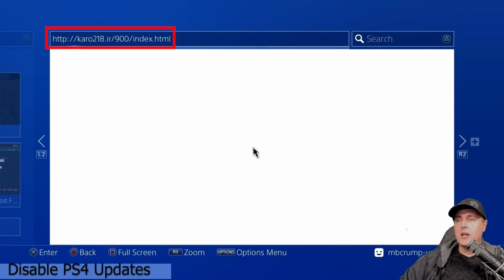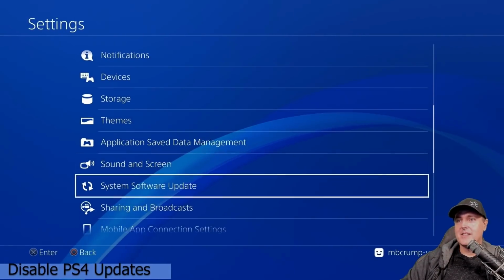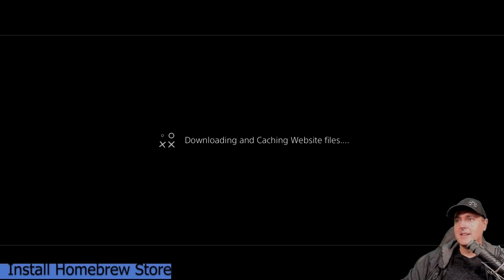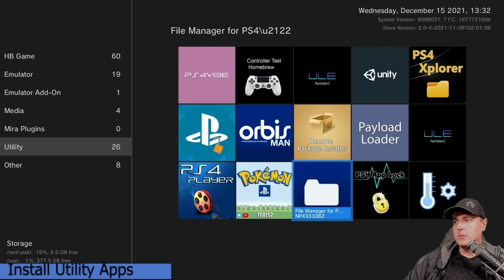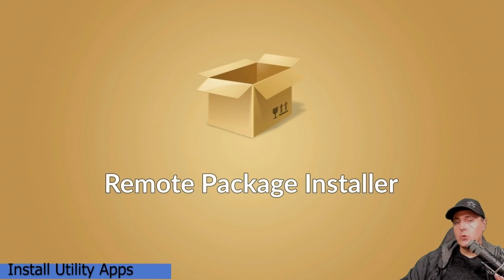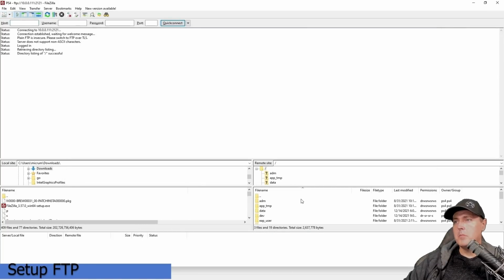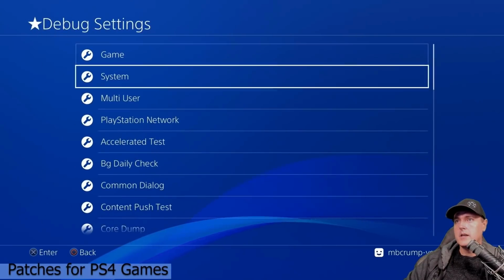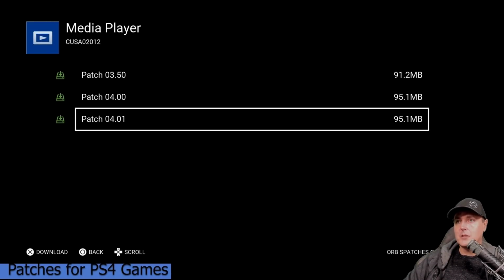The Top 5 things you SHOULD do after Jailbreaking your PS4 9.00 | Must have apps and more!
0:00 Introduction
0:22 Disable PS4 Updates
2:21 Install Homebrew Store
5:35 Install Utility Apps
6:55 Setup FTP
9:13 Patches for PS4 Games